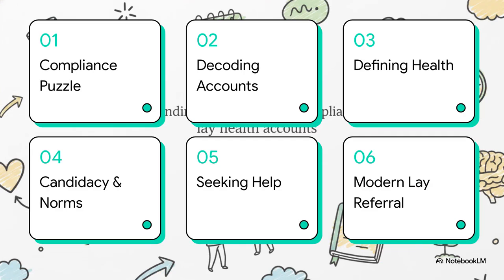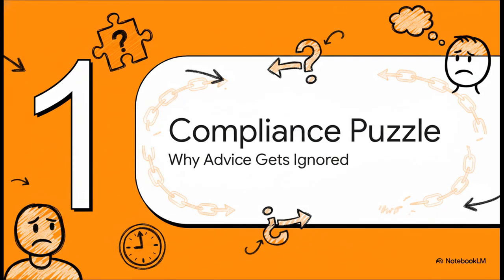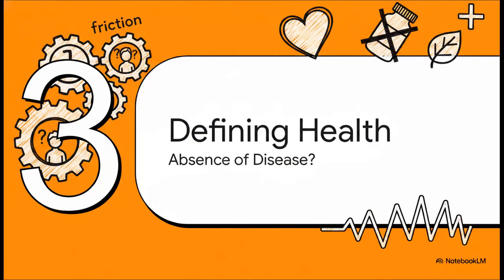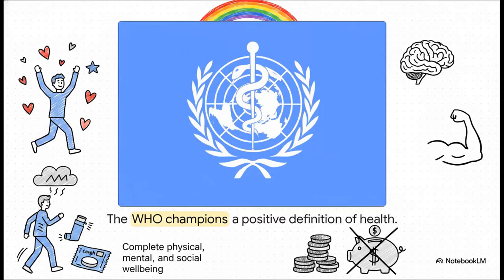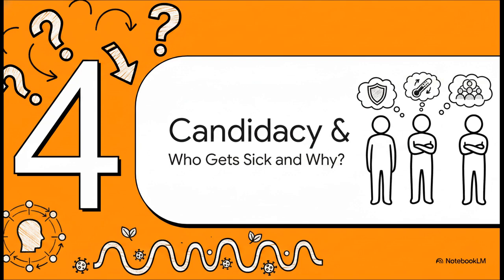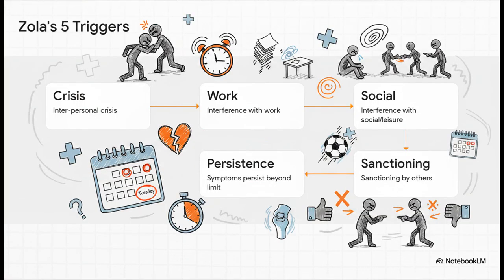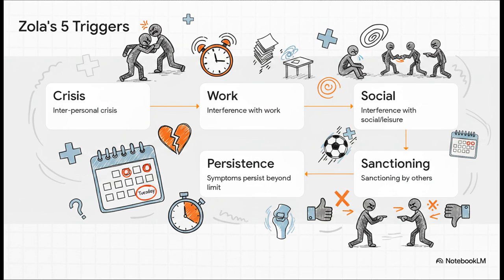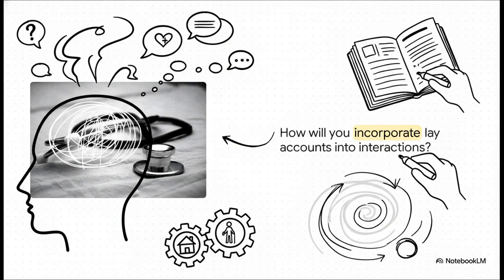Patient Compliance Puzzle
1. To describe the key findings of sociological research examining the constituents of lay health accounts.
2. To explain the relationship between lay health accounts and patient compliance with clinical treatment.
3. To identify a range of lay health accounts and discuss how these influence the help-seeking/illness behaviour of patient.